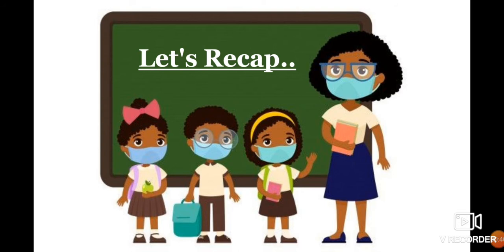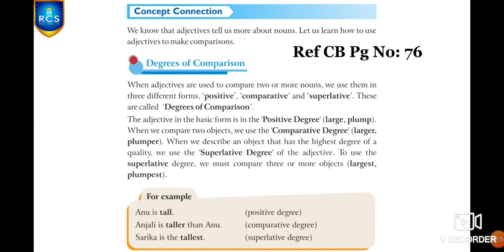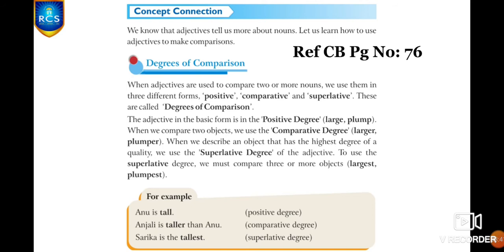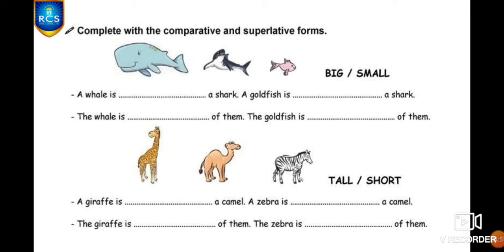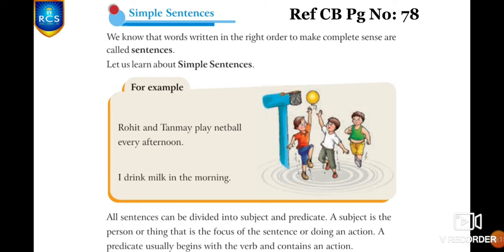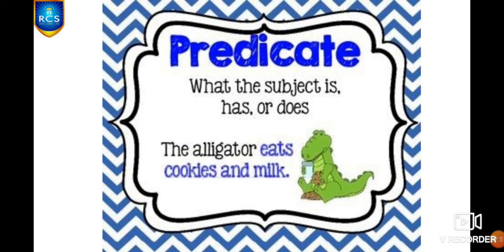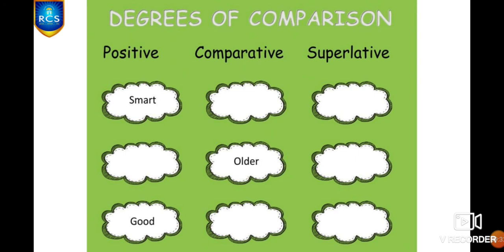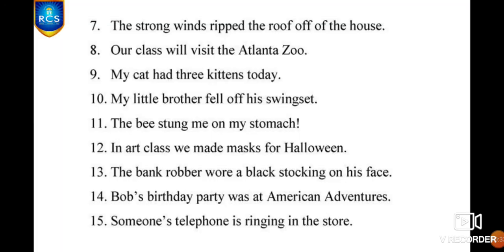G4 English 08 12